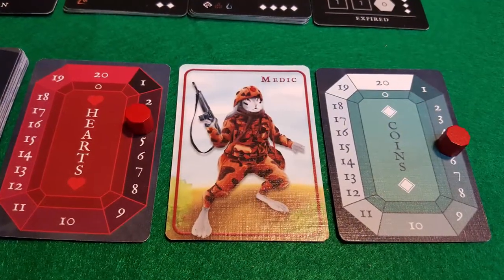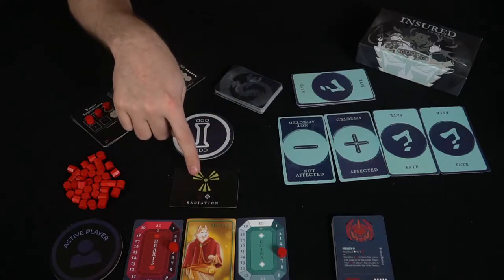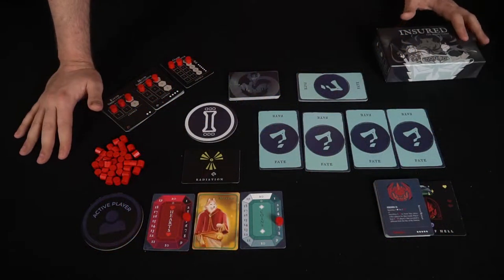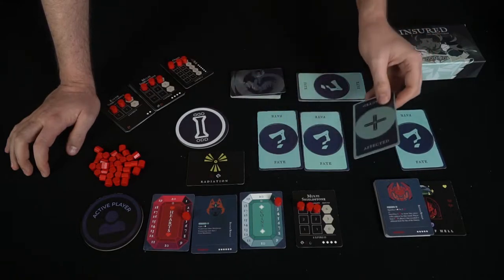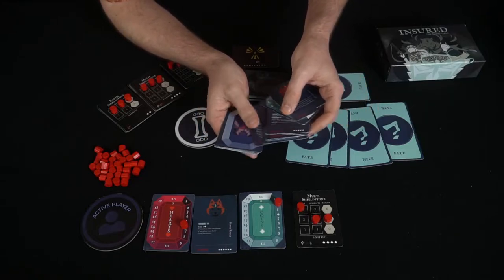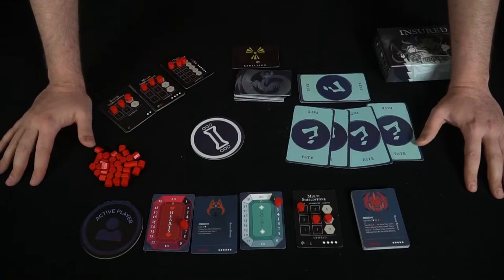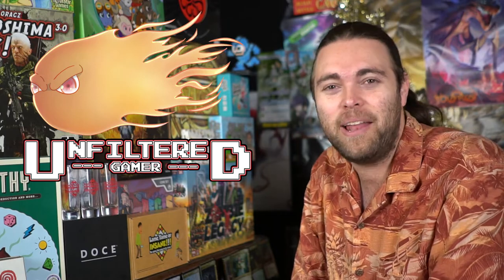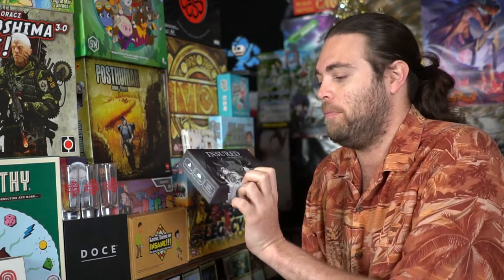Insured - Board Game Review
Insured Review by Unfiltered Gamer